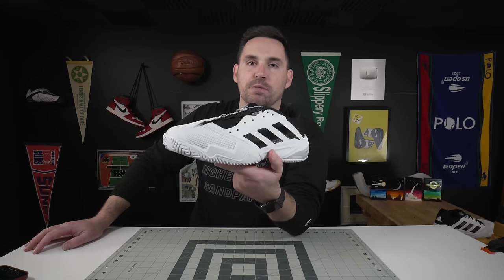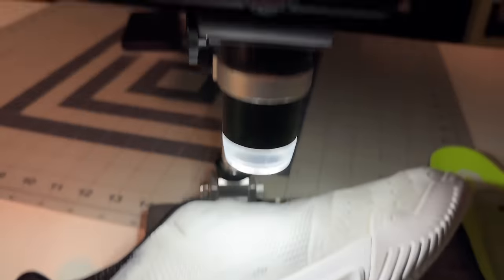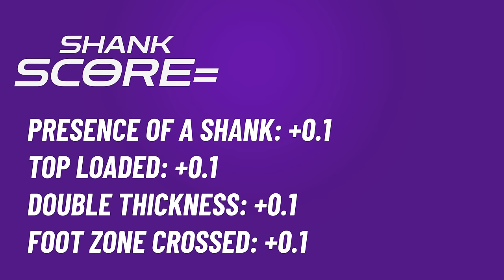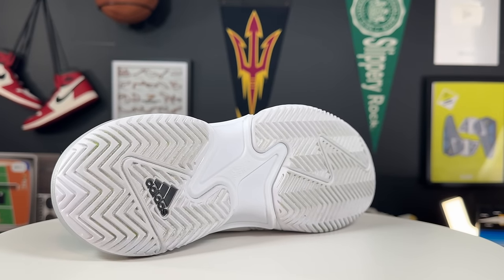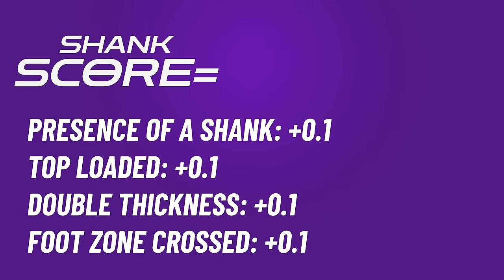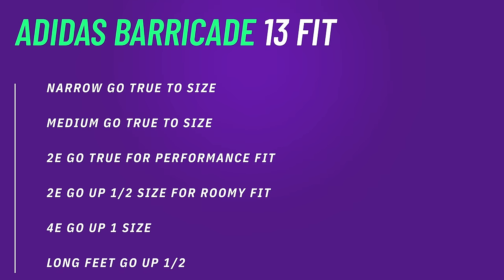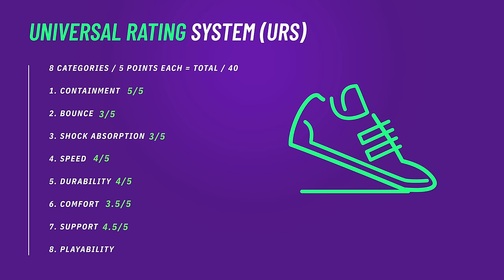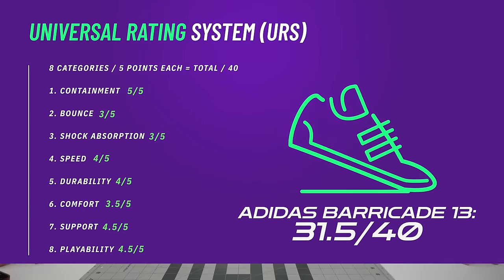adidas Barricade 13 - A Bigger Update Than Meets The Eye...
Real foot doctor reviews the adidas Barricade 13  tennis shoe.

Time Stamps:
00:00 Introduction
01:16 Uppers of the adidas Barricade 13
01:35 Upper durability test of the adidas Barricade 13
02:02 Breathability test of the adidas Barricade 13
03:36 Midsole teardown of the adidas Barricade 13
04:42 Bounce height test of the adidas Barricade 13
05:39 Outsole tread of the adidas Barricade 13
06:17 Grip of the adidas Barricade 13
07:36 Speed of the adidas Barricade 13
08:28 Outsole durability of the adidas Barricade 13
09:11 Fit of the adidas Barricade 13
11:18 Playtest and performance of the adidas Barricade 13

Whats underneath the adidas Barricade 13 tennis shoe?  Check them out for yourself with this deep dive on court playtest,  review, teardown and durability test. As a foot doctor I look at tennis shoes and tennis shoe technology a bit differently as I focus more on what foot types benefit from these shoes as well as the tennis shoe's functional attributes on the tennis court

Some of the main areas we cover in this tennis shoe shoe playtest, and performance review of the adidas Barricade 13

- adidas tennis shoe technology explained